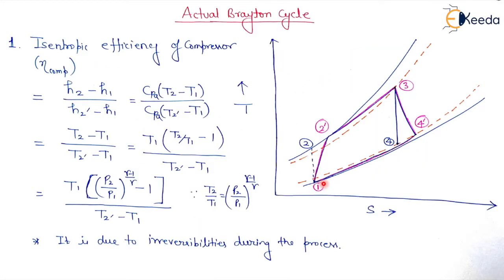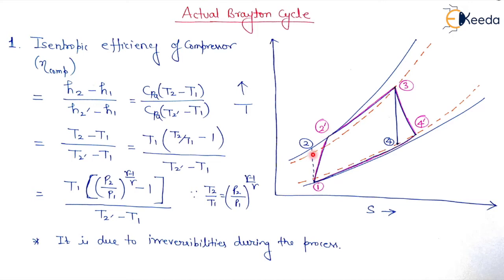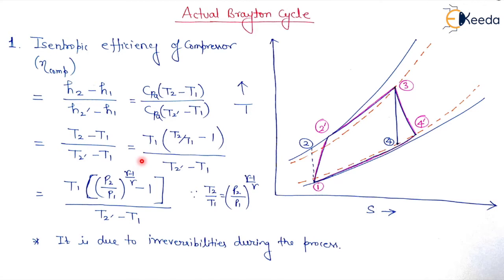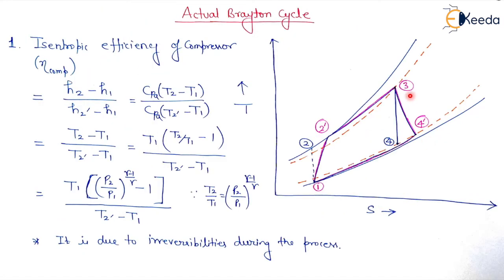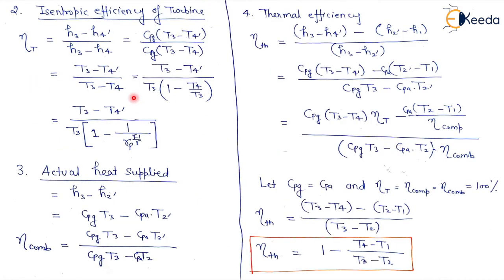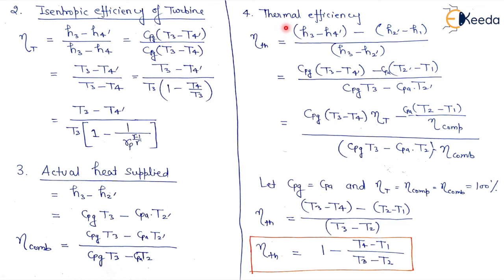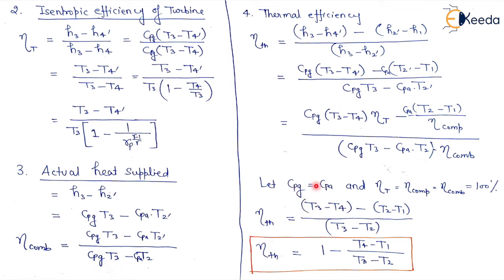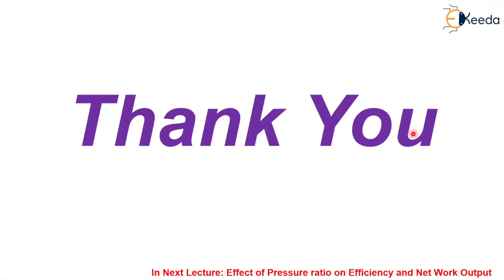Actual Brayton Cycle - Gas Turbines - Power Engineering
Subject - Power Engineering

Video Name - Actual Brayton Cycle

Chapter - Gas Turbines

Happy Learning!